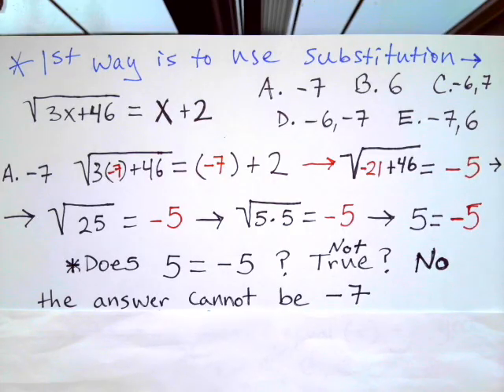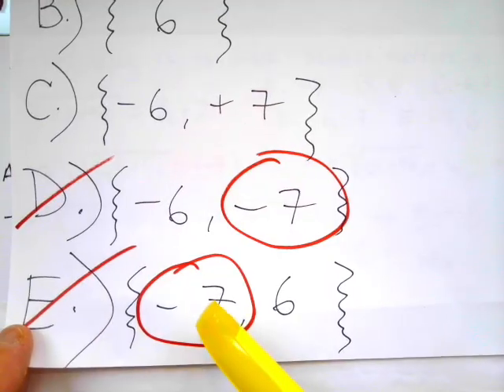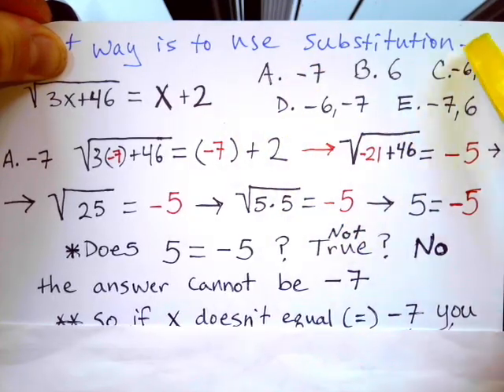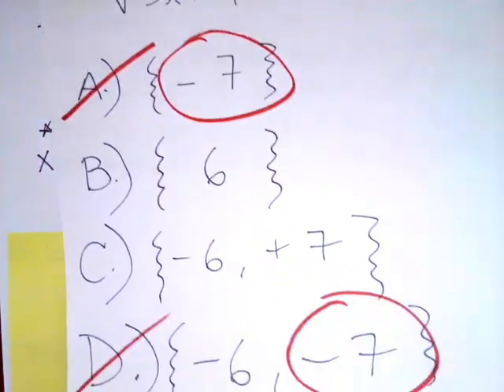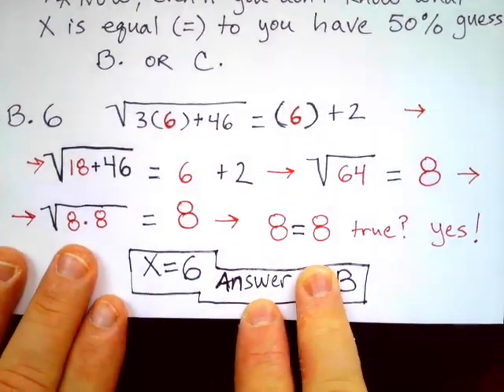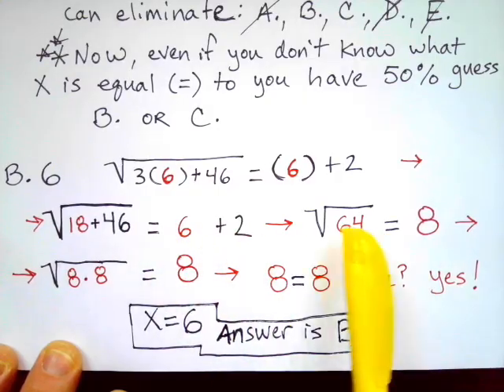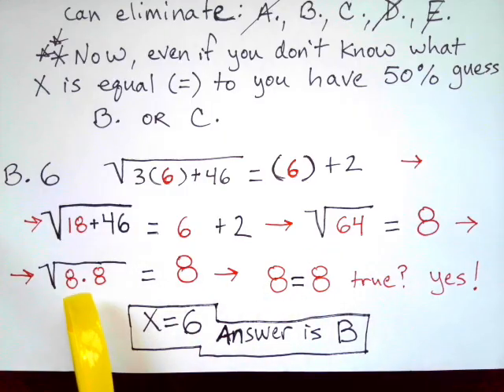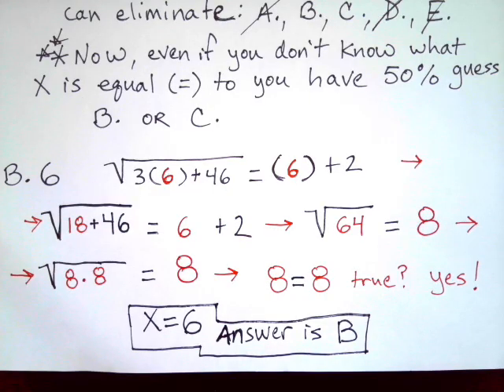Part 2 CHEAT solution to "Solve for X - What is the Solution?" G.E.D. & HiSET Math solution video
Video #2

"What is the Solution - Solve for X?" G.E.D. Test Question = 4 instructional videos = Parts 1 & 2 & 3 & 4 VIDEOS EXPLAINING Step By Step How to ANSWER the Math G.E.D. & HiSET Test Question

2 of 4 total videos =  Step By Step Instructions on how to solve Math Question = "What is the Solution - Solve for X?"